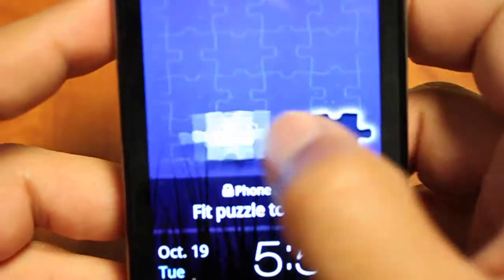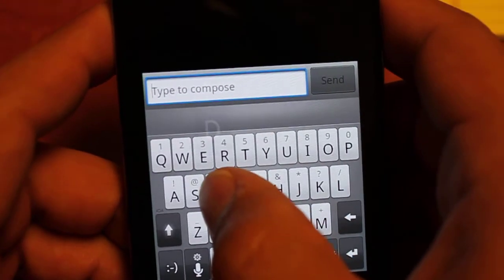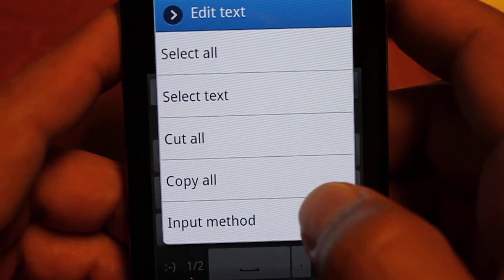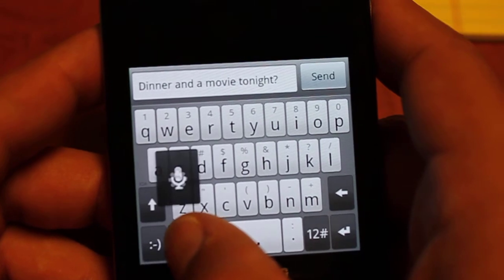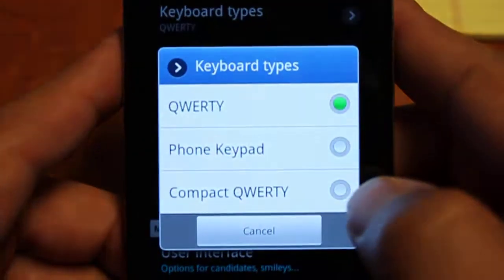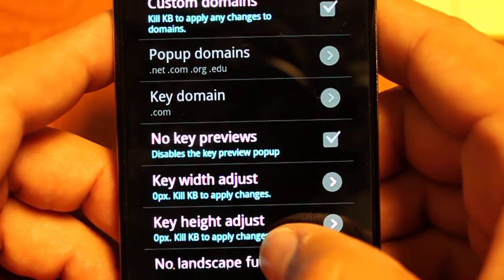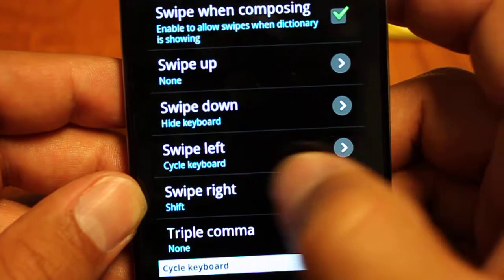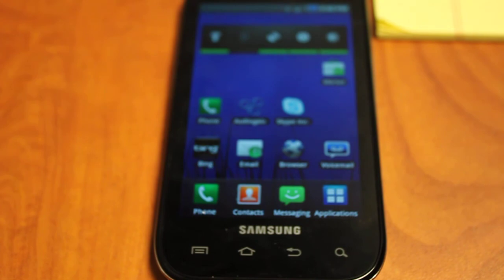HTC_IME Keyboard Review for Android OS (7/14)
This is the seventh video in an eleven part series reviewing the following keyboards for the Android OS: Stock 2.1, Swype, Better Keyboard, SwiftKey Beta, ThickButtons, TouchPal, Graffiti, HTC IME, SlideIT, Smart Keyboard Pro, and MessageEase.

All thanks and credit for this keyboard goes to jonasl, Cyanogen, modaco, and JesusFreke of the XDA Developers Forum.  They have created a highly customizable keyboard that both basic and advanced users alike can enjoy.  You can check out the original post of this keyboard